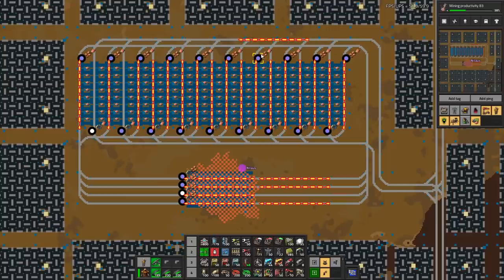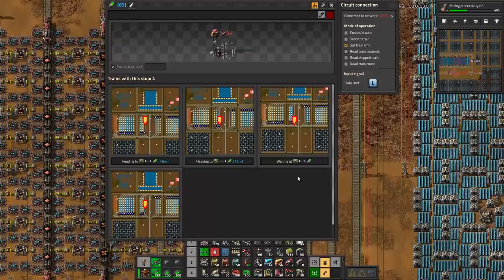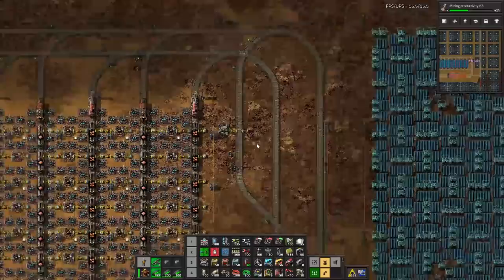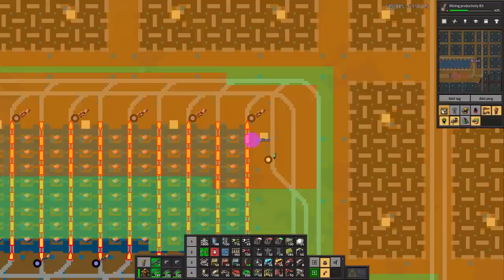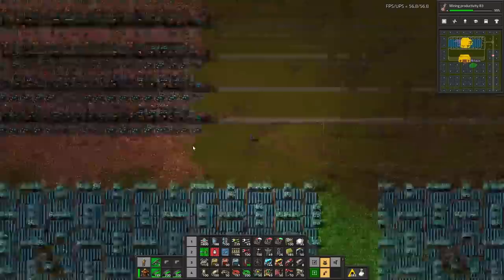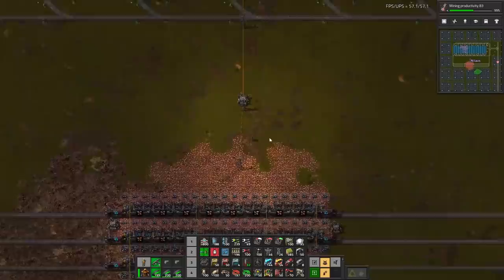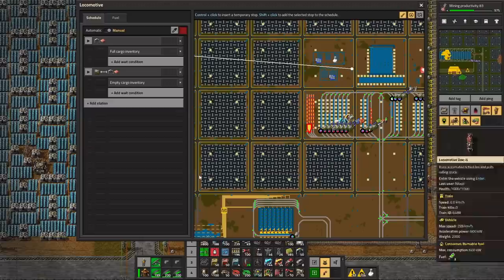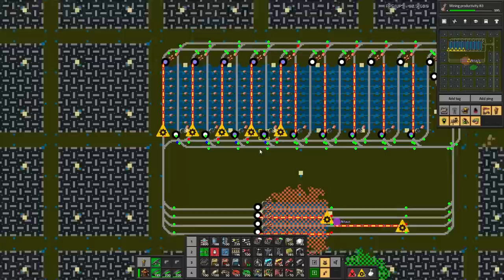A New Type of Mining/Smelting Module | #68 | Factorio Megabase-In-A-Book Lets Play